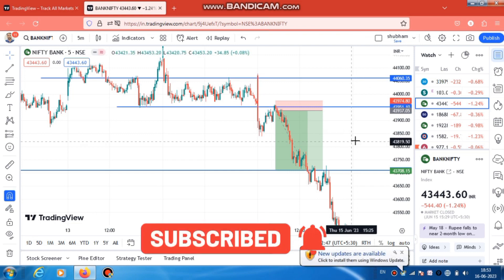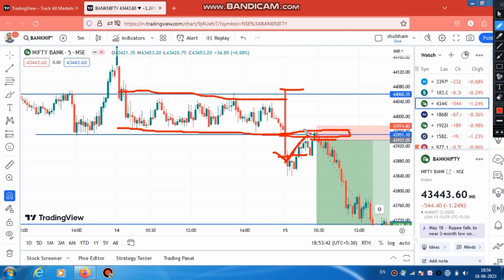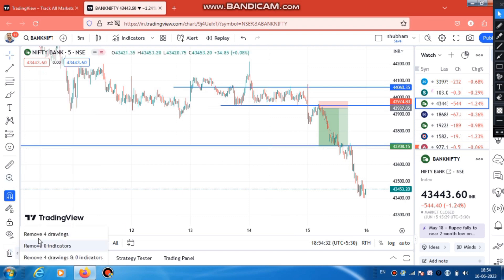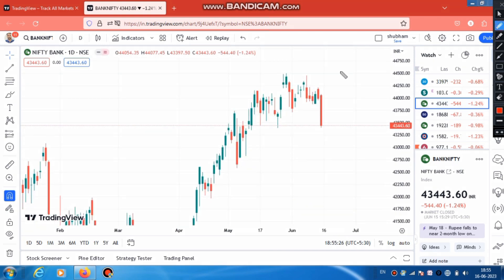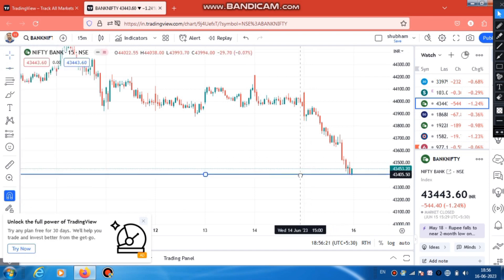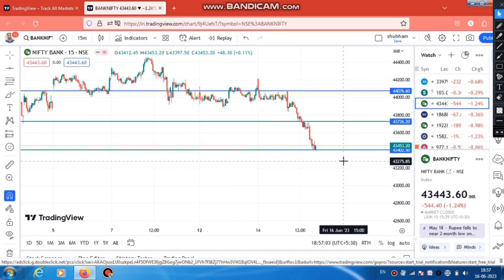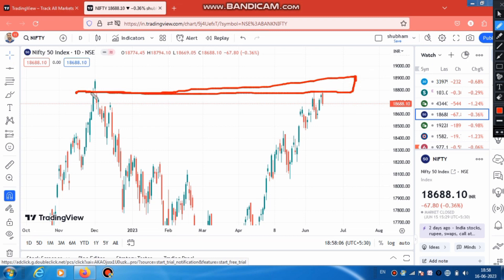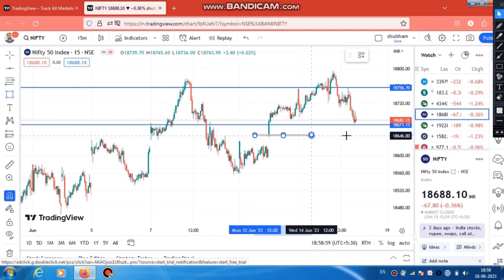16 June Market Analysis | Big Fall Bank nifty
16 June Market Analysis | Big Fall Bank nifty